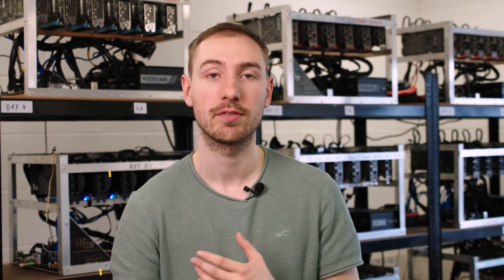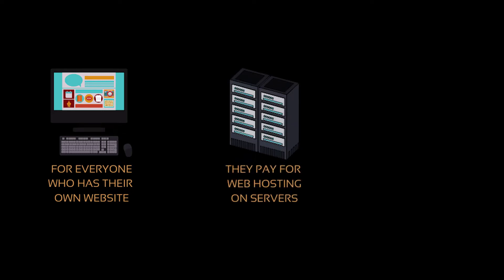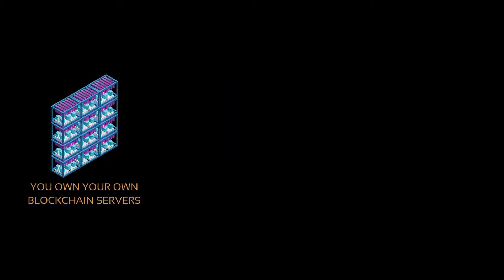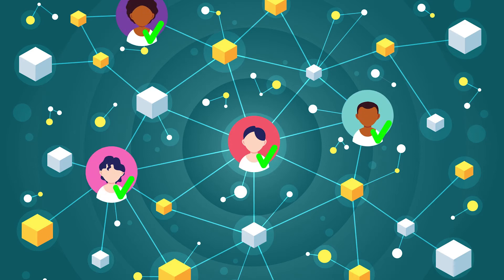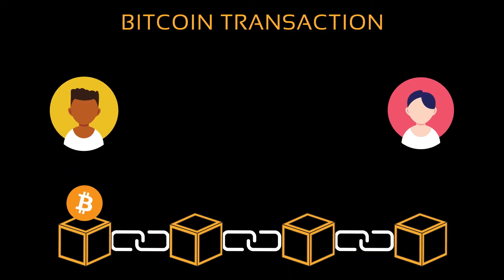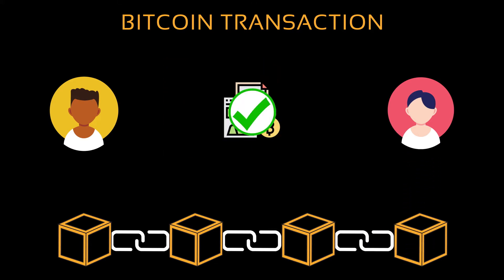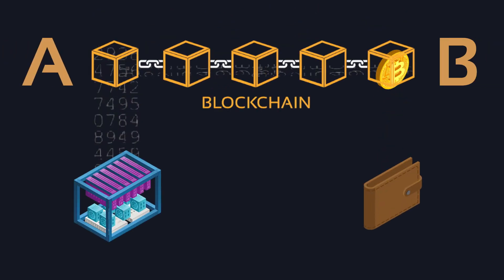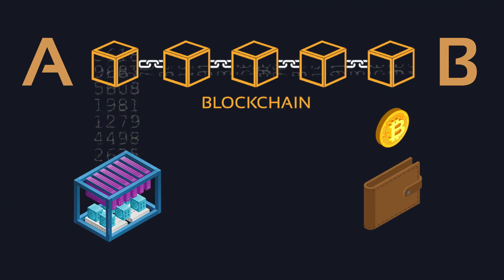Crypto Mining Made EASY!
You might think that mining involves a deep hole and a pick axe, but in this modern, Facebook filled, Amazon powered. data driven society it means something a little different!

Cryptocurrency mining is the process of verifying a digital transaction, whether that be a transaction of data or currency, it is the number crunching that goes on behind the scenes.

Crypto miners from all around the world get rewarded in cryptocurrency for offering their computer up to power the blockchain (the record-keeping technology).
Your computer or specialist mining equipment will crunch numbers all day, every day, verifying all of these transactions that need to be put on the blockchain.

Cryptocurrency mining is the crux of what we're about here at Easy Crypto Hunter.

The idea of a machine that you just plug in and leave and it pays you money sounds too good to be true, but we're here to tell you that cryptocurrency mining is just that!

All you need to mine cryptocurrency with a GPU mining rig is a plug socket and an internet connection. Cryptocurrency mining is a totally passive form of investment and with the right tools and advice from us, you too can start cryptocurrency mining and join the exciting world of cryptocurrency and Blockchain technology.

Join Easy Crypto Hunter CEO Josh Riddett as he takes you through what cryptocurrency mining is and how it works.

crypto mining is easy
crypto mining easy
crypto mining explained
altcoin daily
best
can you earn money by mining cryptocurrency
cryptocurrency to invest in 2020
farm diversification
graham stephan
how to make money easy uk
how to make money uk 2020
income
invest
investing for beginners uk 2020
passive income ideas
should i mine cryptocurrency
top 5 cryptocurrency to invest in 2020
voskcoin
what is cryptocurrency mining
what is the best thing to invest in
what is the best thing to invest in right now
what to invest in right now
Bitcoin
Ravencoin
Altcoins
Ethereum
Grin
Zcoin
Monero
Crypto